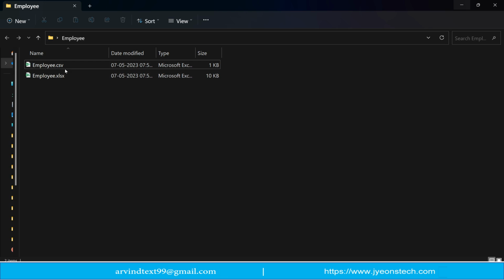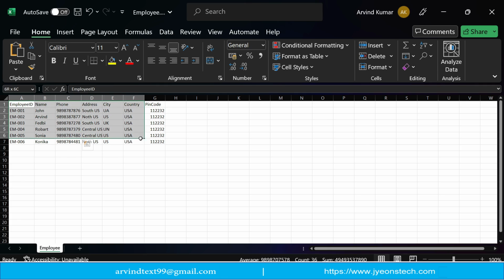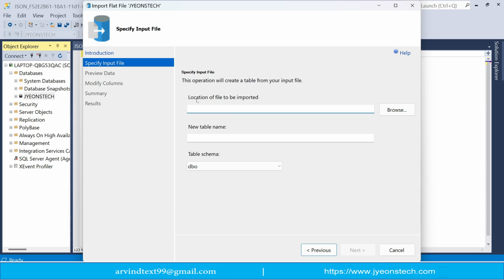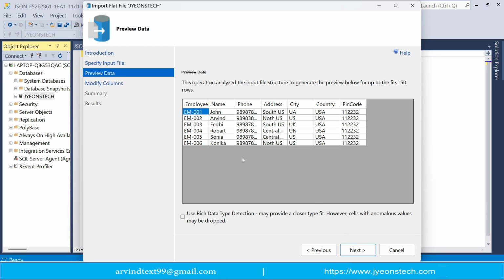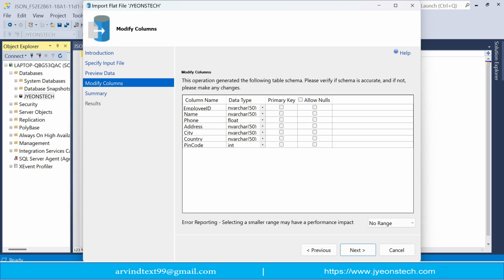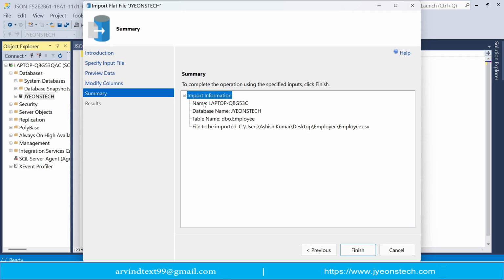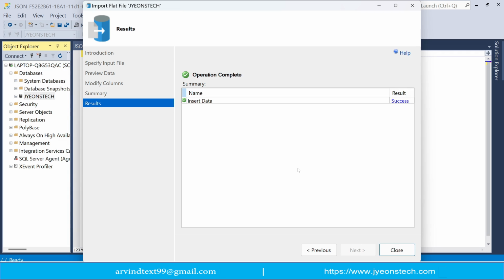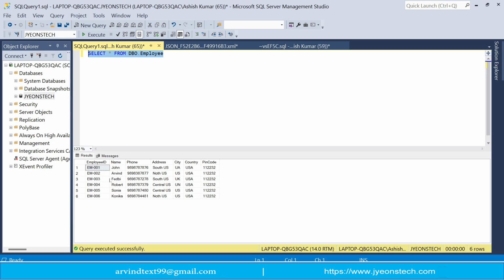How to Import CSV file in Microsoft SQL Server Table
How to Import or upload CSV file in Microsoft SQL Server Table using sql server management studio

Topics:-
1. How to Import CSV file in Microsoft SQL Server Table